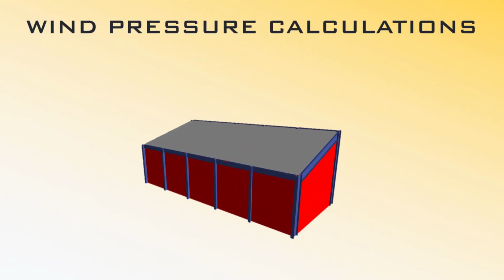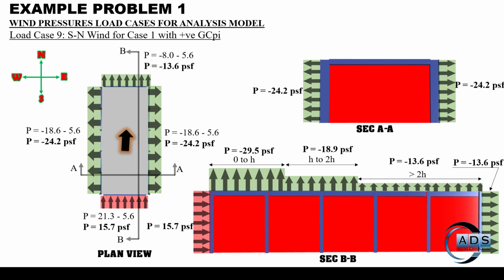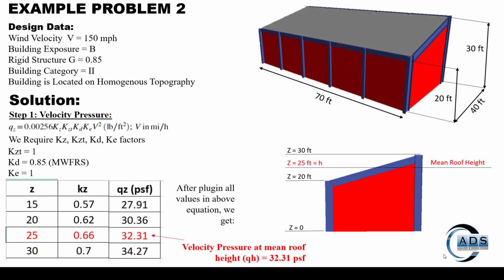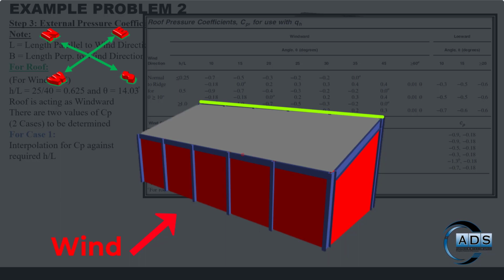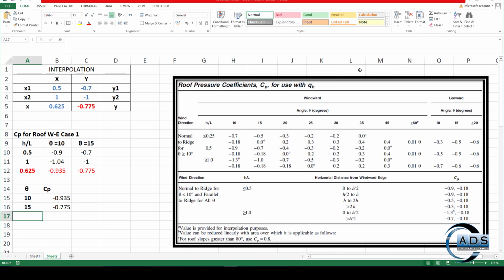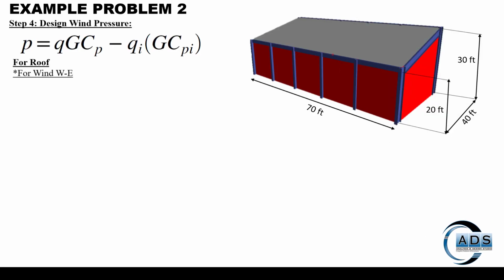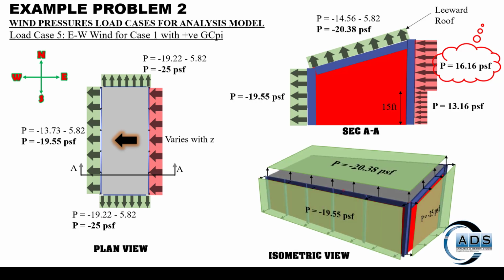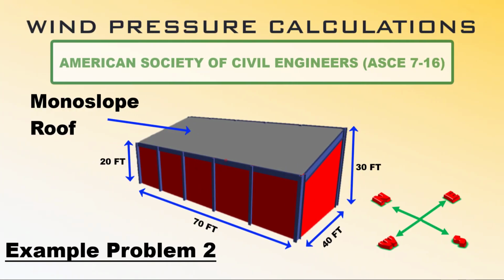Example Problem 2 (Mono-slope Roof Building) for Wind Load Calculations using ASCE 7-16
In this video, we will learn how to calculate wind loads on an Example Problem # 2 (Structure having Mono-slope Roof)
using ASCE 7-16 Specification which will help us to cover major aspects and conditions of wind loadings described in the specification.

WIND LOAD CALCULATIONS USING ASCE 7-16 (Application on Real Life Structures)

Best Regards
ANALYSIS AND DESIGN STUDIO